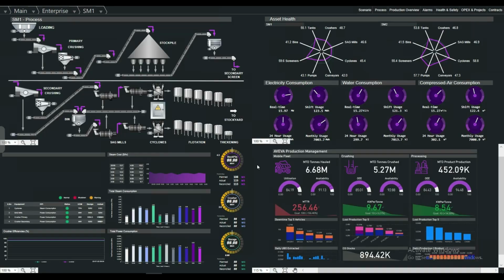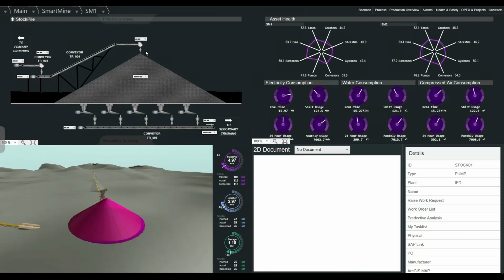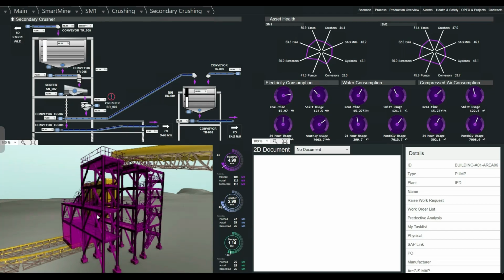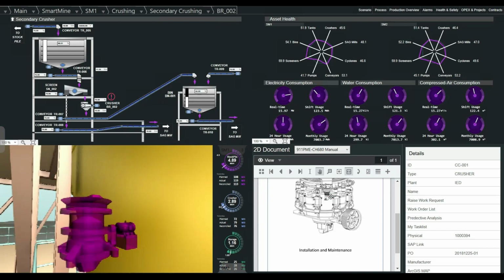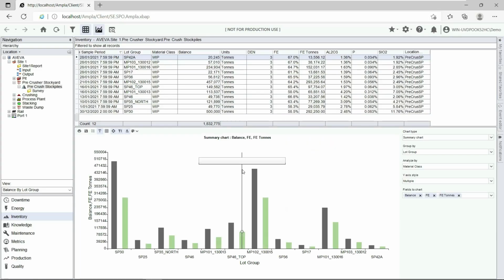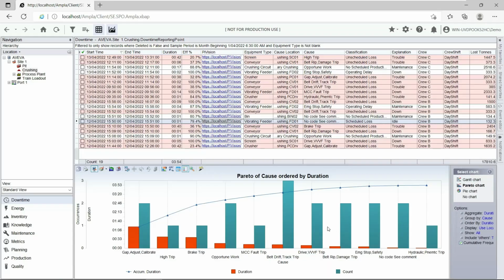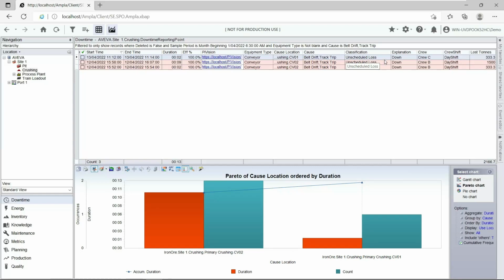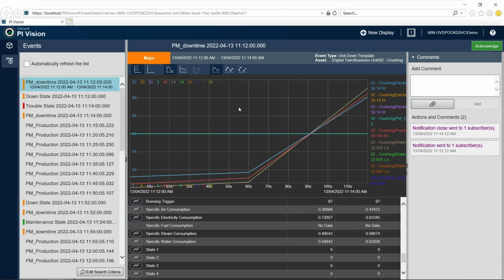AVEVA UOC+PM+PI Demonstration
This is a video of an AVEVA demonstration I conducted during a webinar in 2022, showing off some of the capabilities of the solutions that I can offer to the mining industry these days.